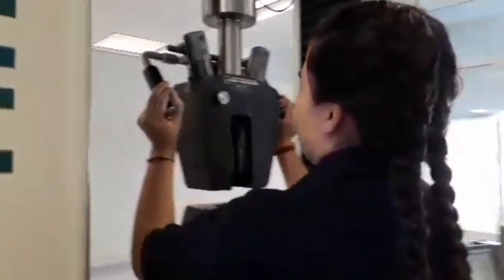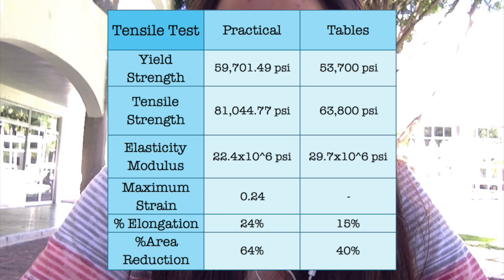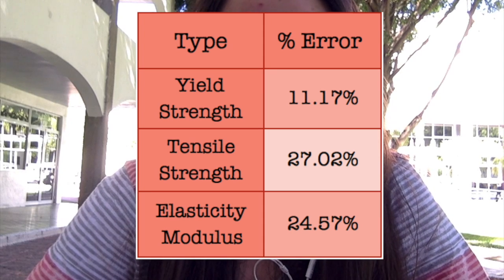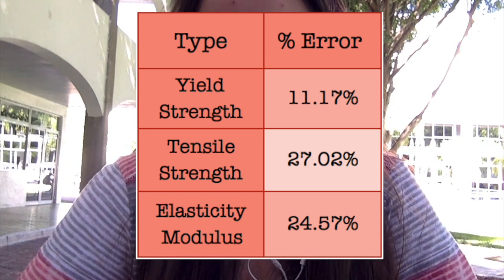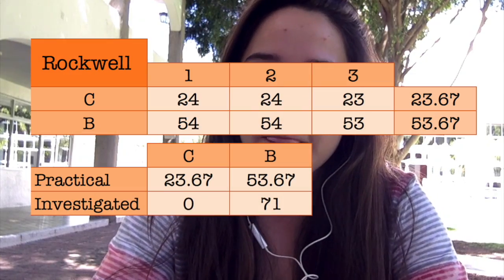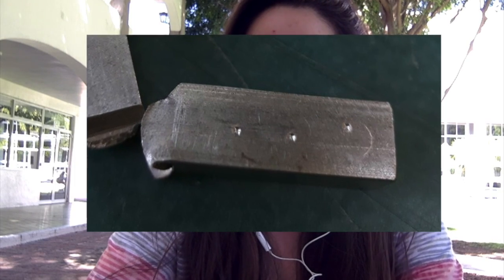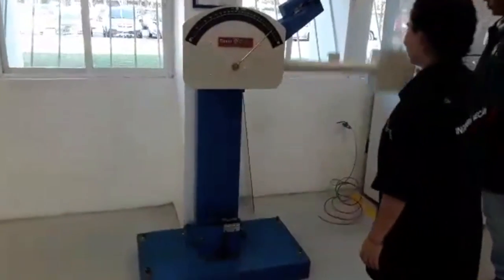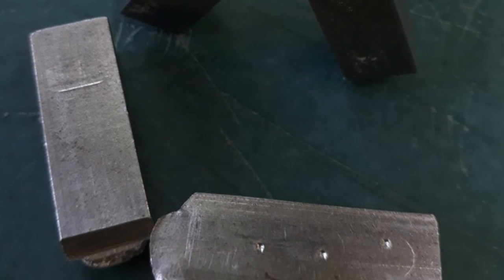Final Practice: Materials Behaviour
Extensive chracterization of materials